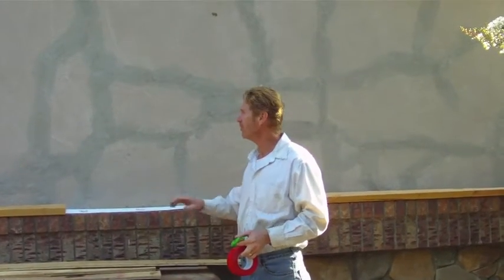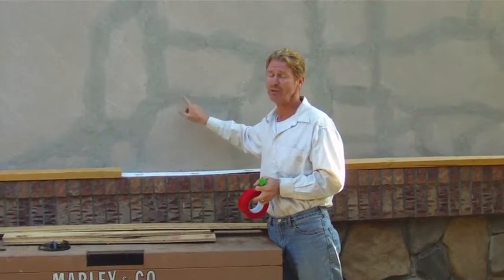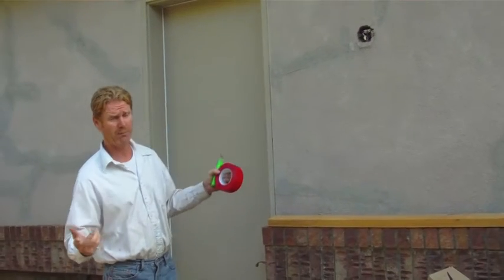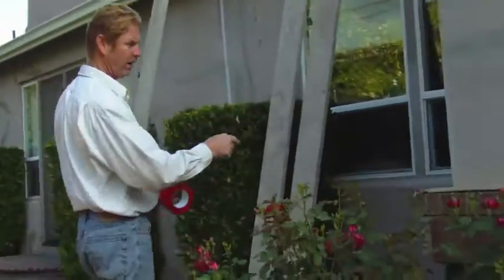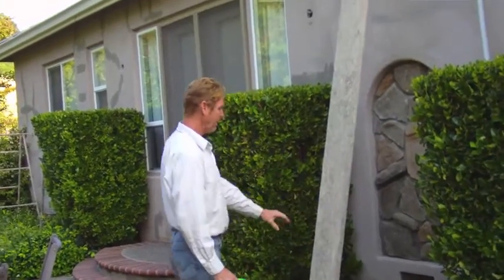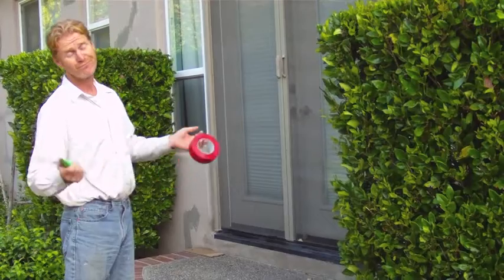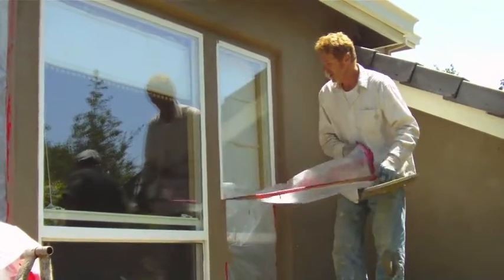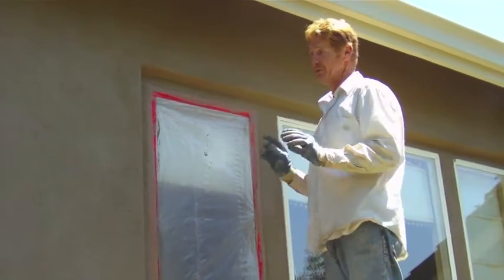Why do stucco walls crack?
Howdy, guys and gals, my daughter, Madeleine Giordano, videoed me as I explained why this new stucco home cracked quickly.
This cracking sometimes happens, especially with ground settling or vibrations within the home.

 Please note the roll of tape in my hand is for covering windows.
The tape I used to cover the wall the previous day is called fiberglass mesh tape, mainly used for sheetrock or the purpose shown in this video.

 If homeowners wanted to paint this home, I could have just used caulking.
That method would have taken less than an hour to repair these cracks for the complete home.
 For example, they are the largest in the early morning, and in the hot sun, they are almost invisible.

Cracking stucco walls are due to” Thermal Expansion.” That’s expansion and constriction; yes, it’s not only common but normal.
Fixing large or structural large cracking on stucco walls.
learn the reason why stucco or plaster walls crack.
Learn what causes stucco shrinkage cracks.
why stucco walls crack. 2010.

Caulking
Below are two more videos that best explain structural cracking in stucco walls, how to repair them quickly, and how to attach the stucco metal lath to your walls.
 How do I know they are the fastest way to learn both? I created them also for that purpose.